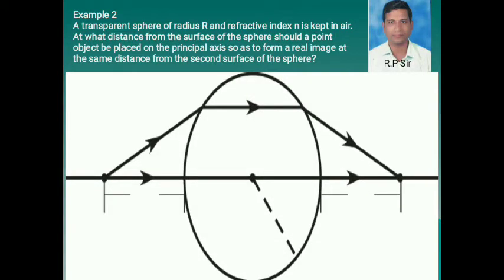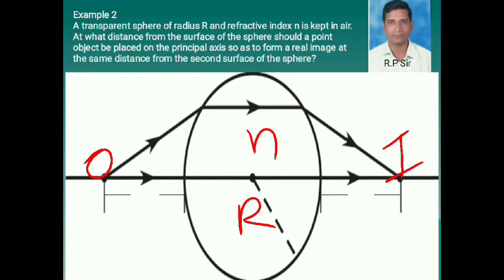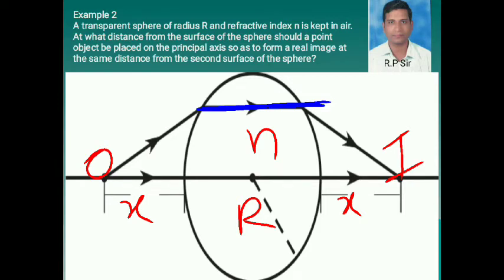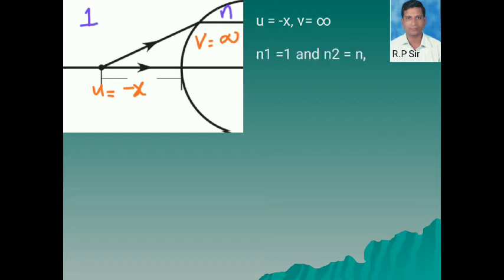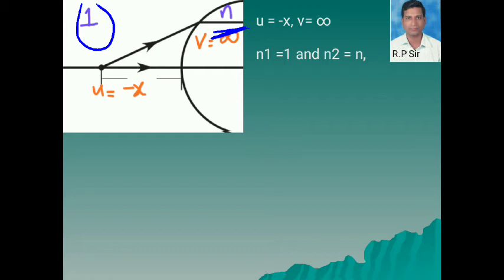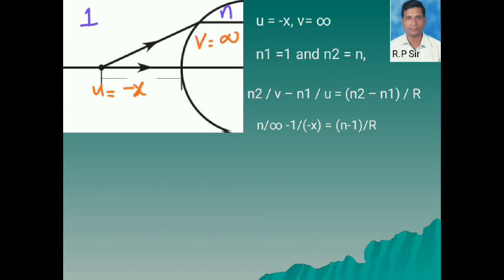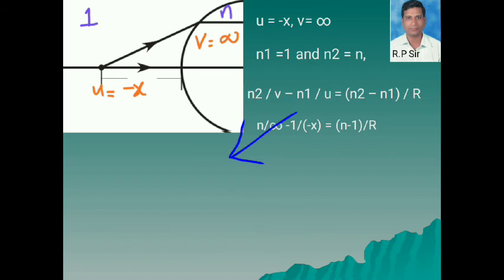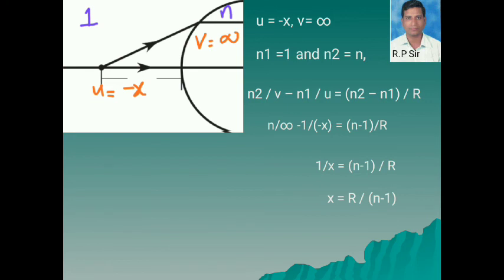Refraction of light example 2 problem